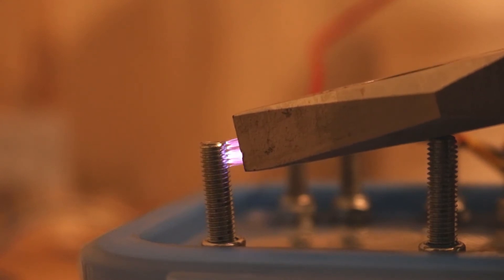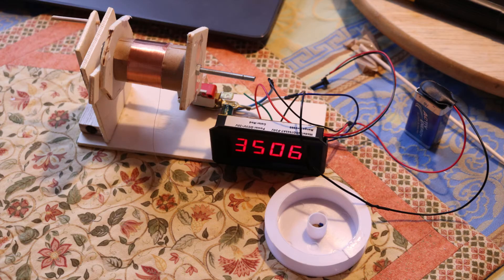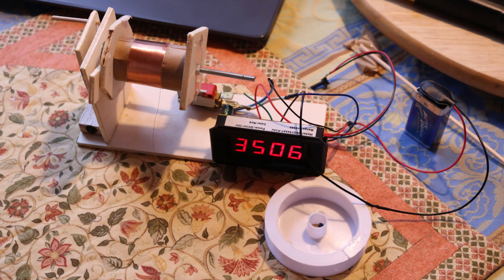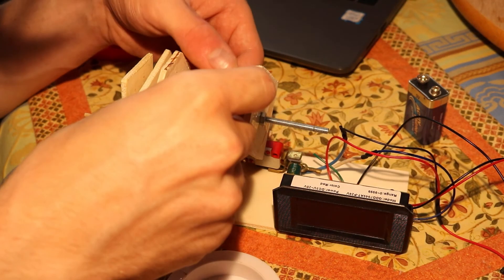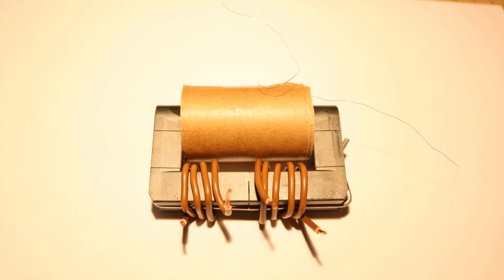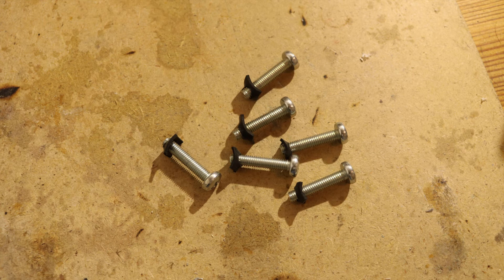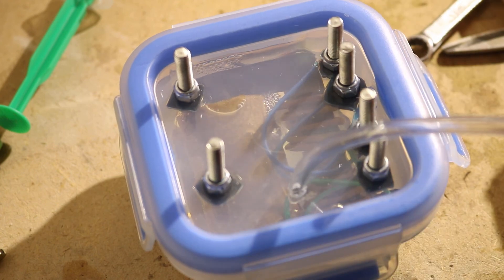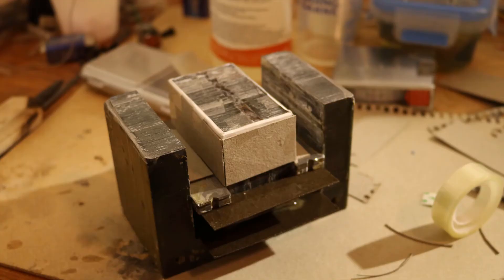How to build a mini high voltage transformer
In this video I show you how to build a mini high voltage flyback transformer. The voltage is not that high yet because this is just a test for a much bigger transformer and I ran out of wire.